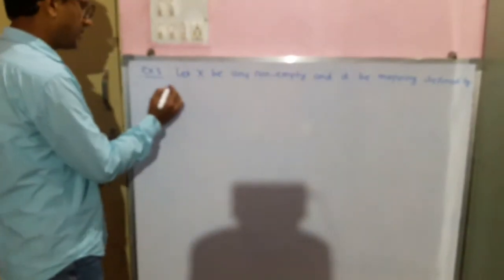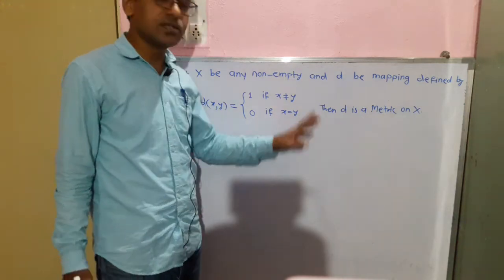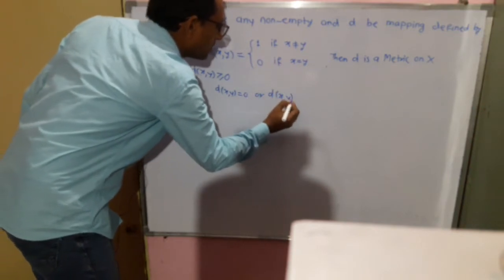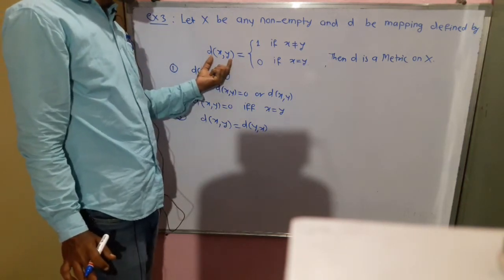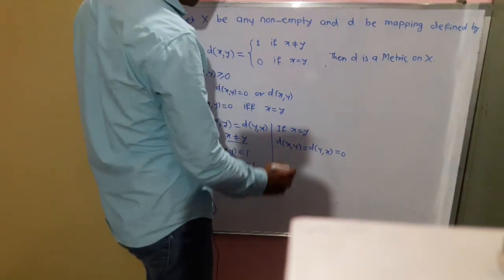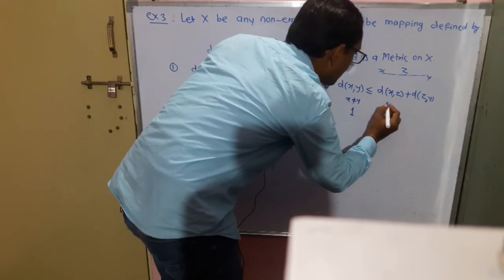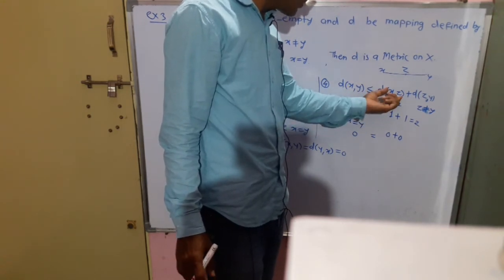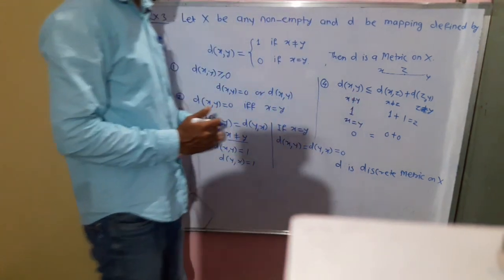Metric Space Example 2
Discrete Metric